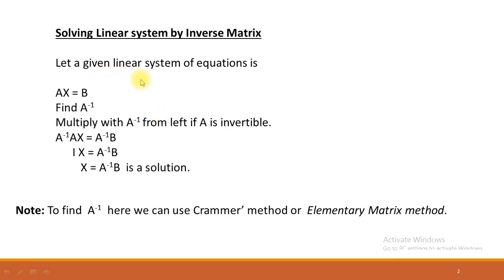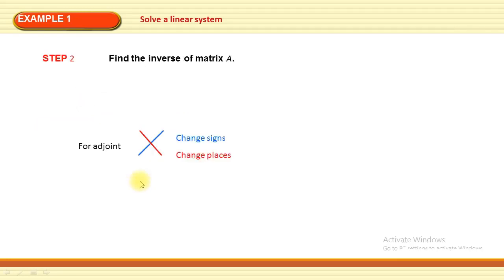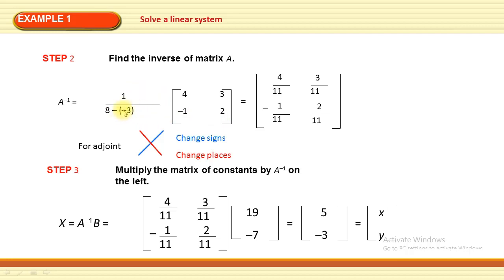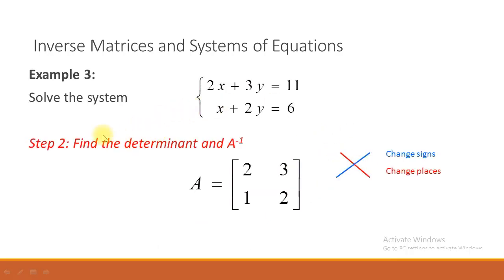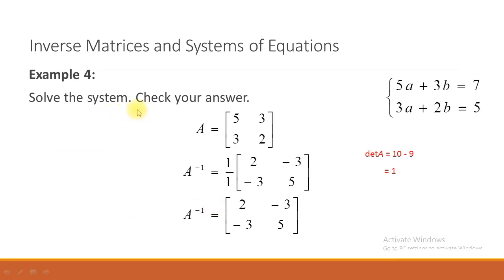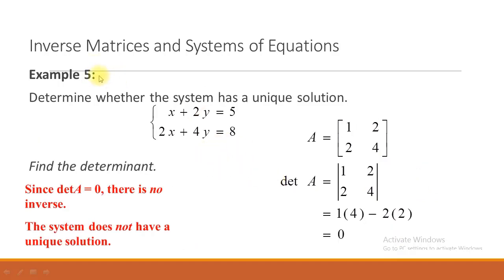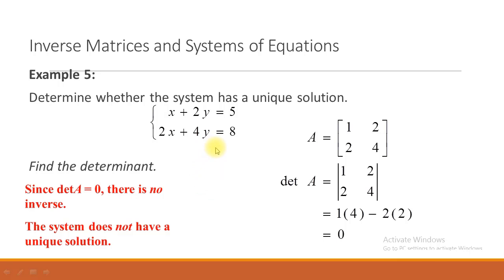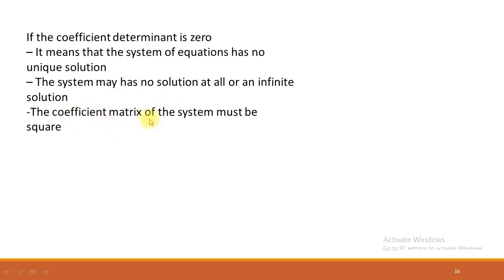Applied Linear Algebra Week5 video lecture1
Solution of System of Linear Equations by Inverting the coefficient matrix (Inverse matrix)